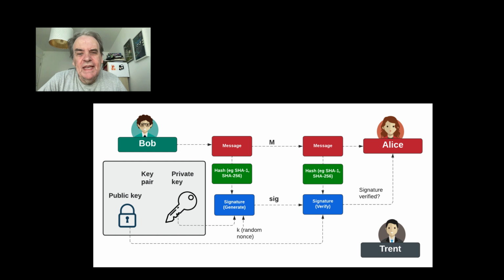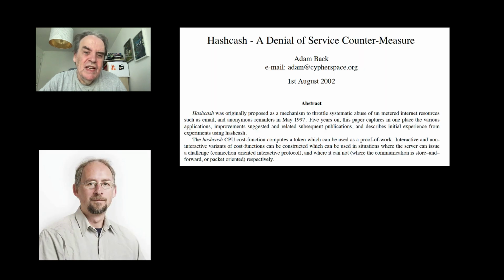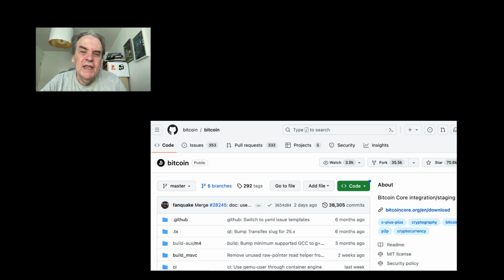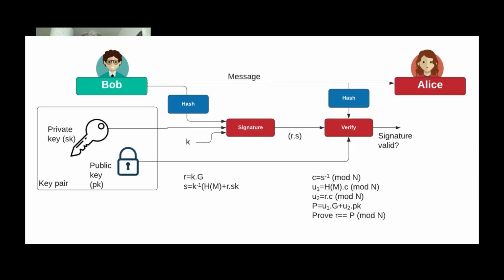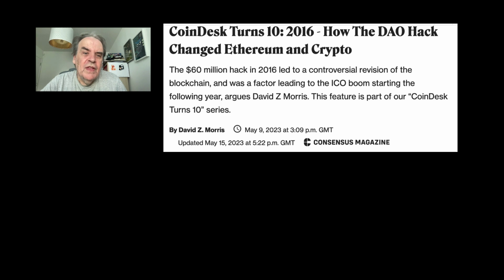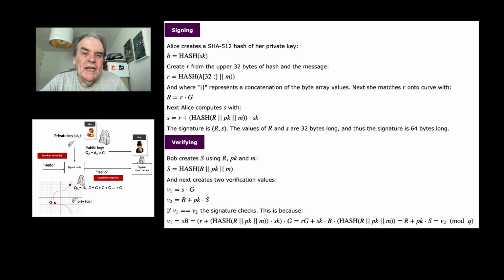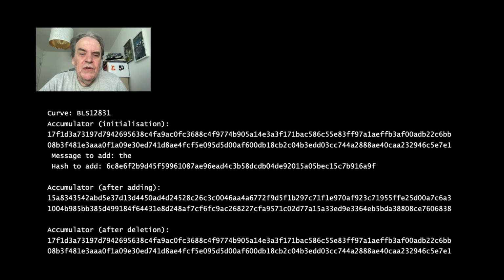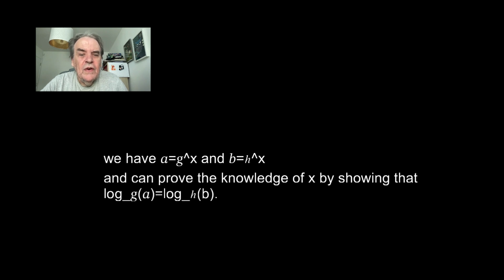A Bluffer’s Guide to Blockchain: 100 Knowledge Snippets